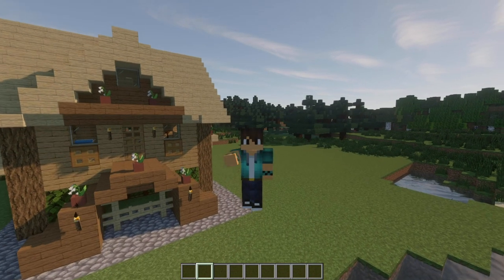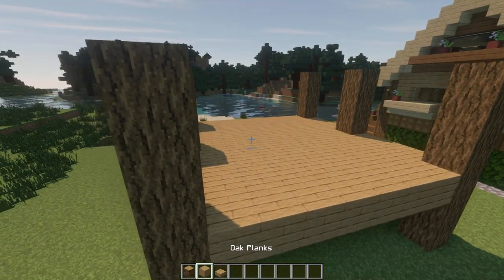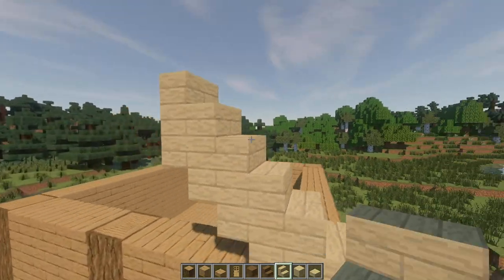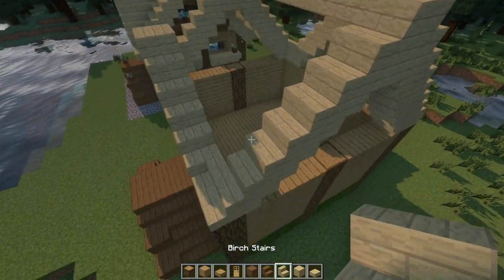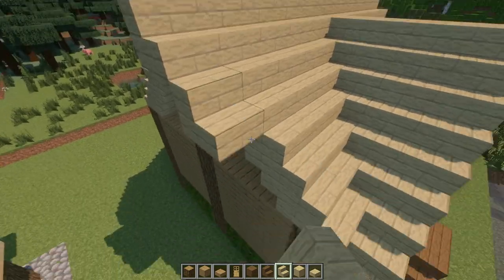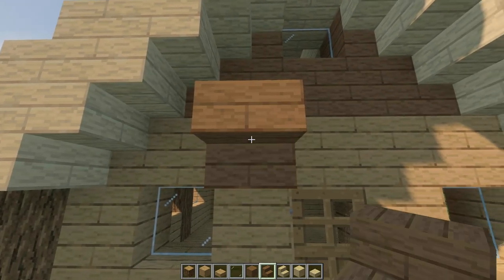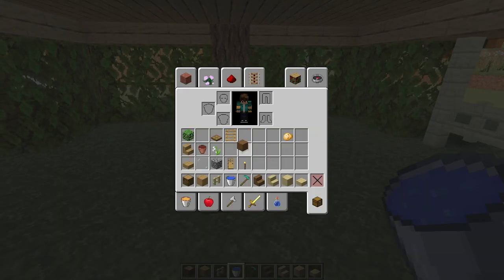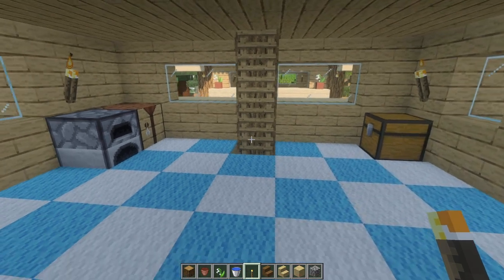Minecraft Tutorial: How to Build Survival Starter House | EASY!